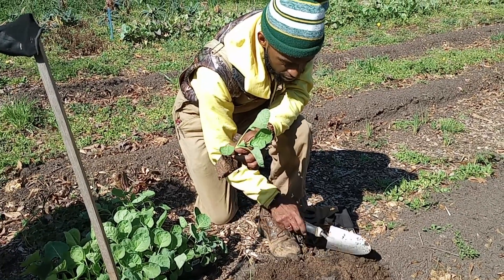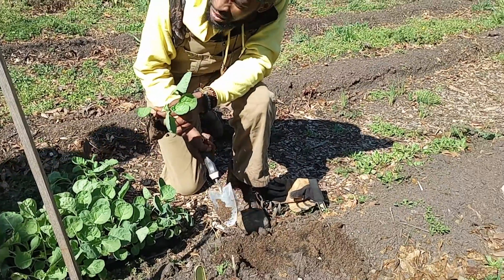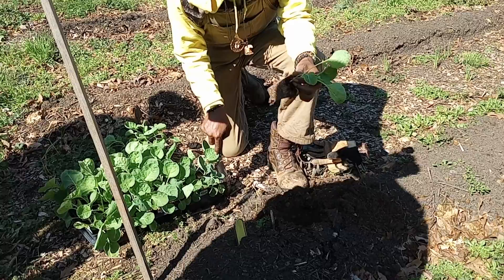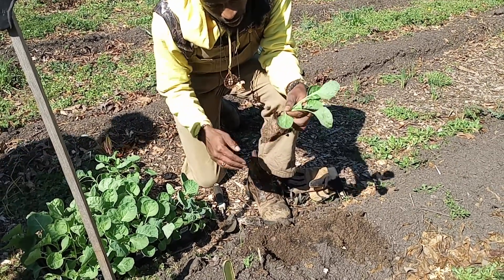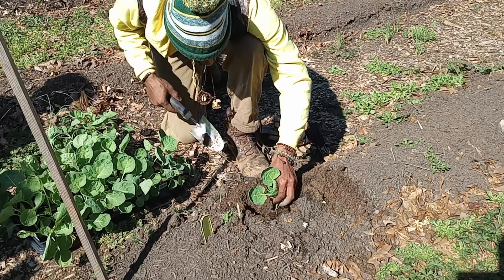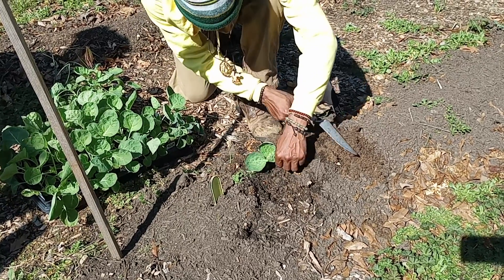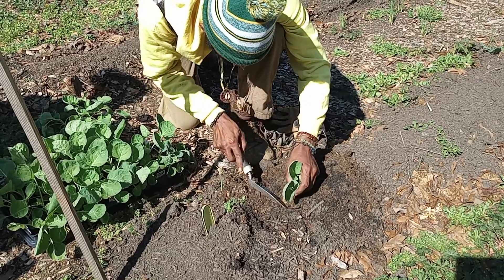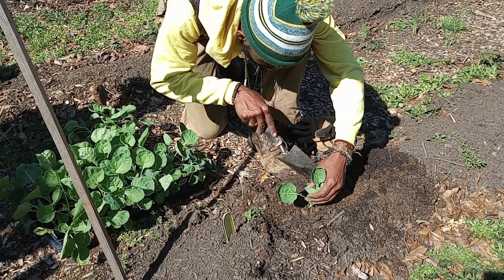Gratitude Botanical Farm Part 5 of 12